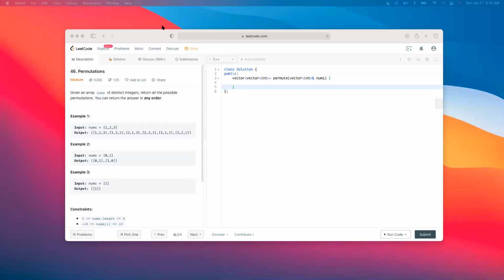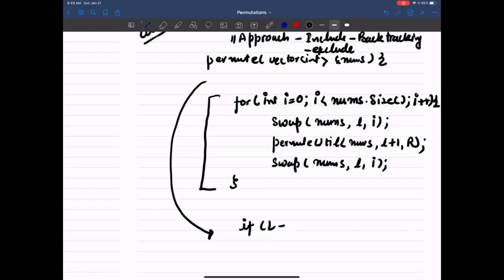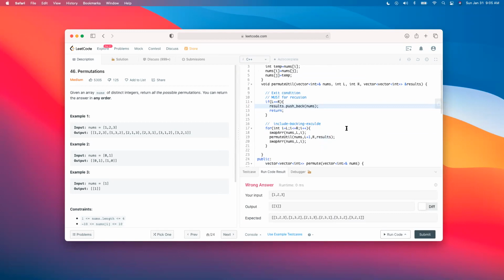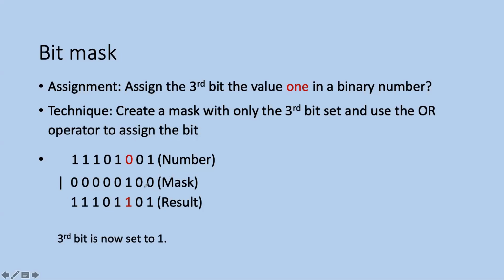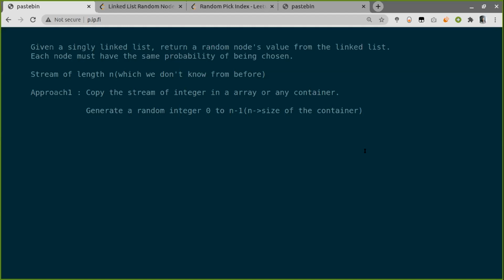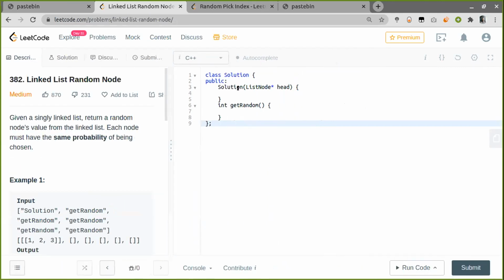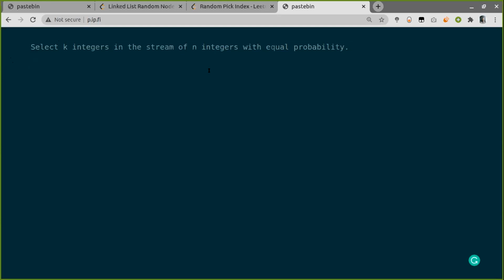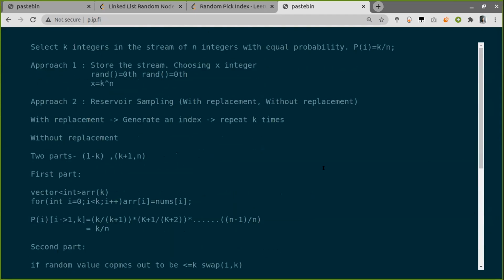Leetcode Daily Coding Practice: 2021-01-29